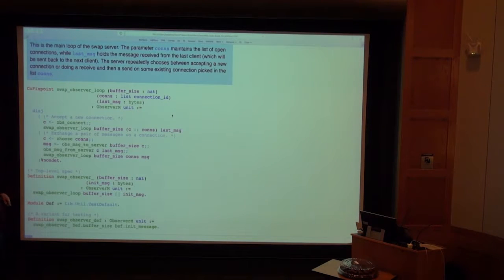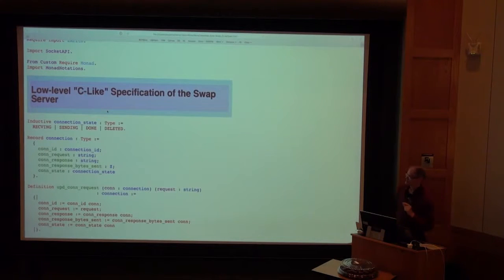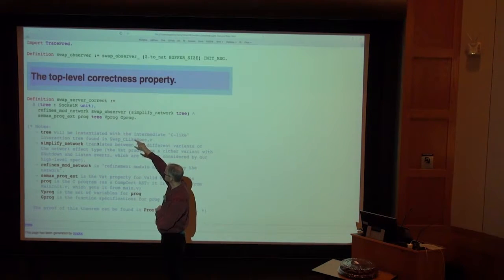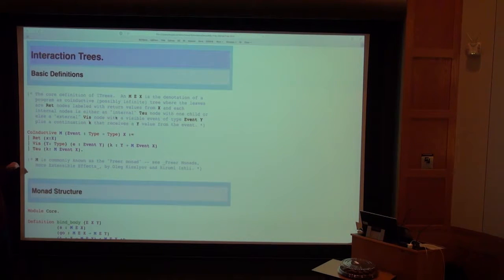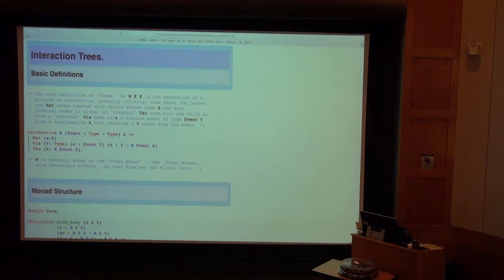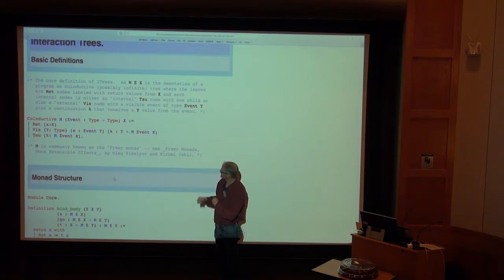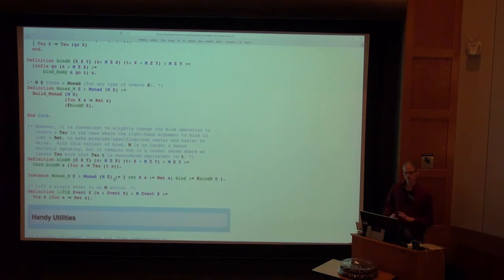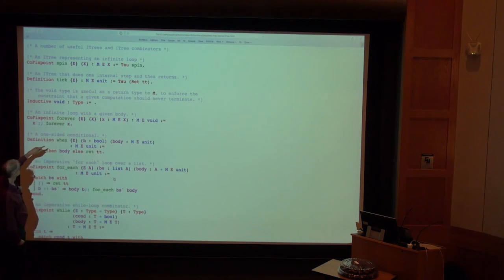DeepSpec_Web_Server_I-01